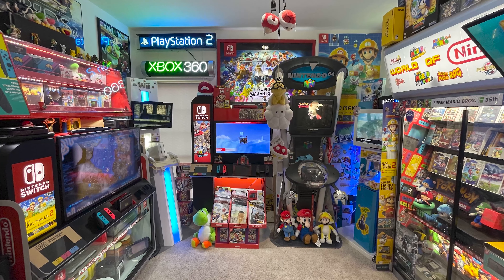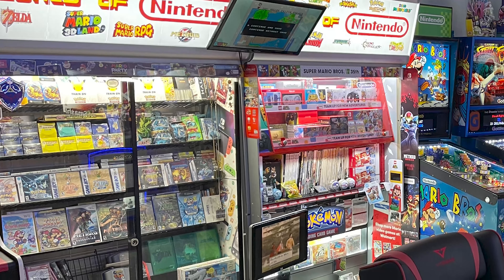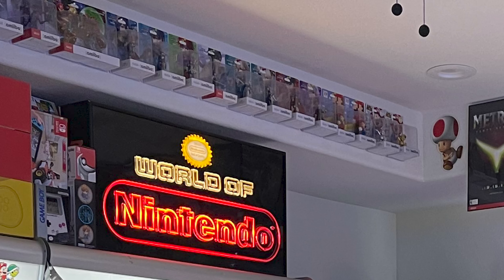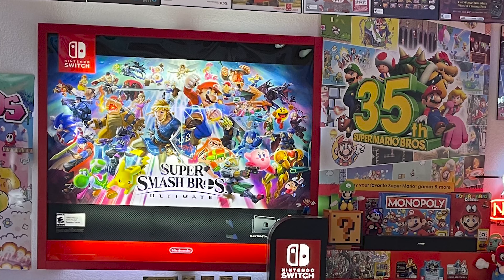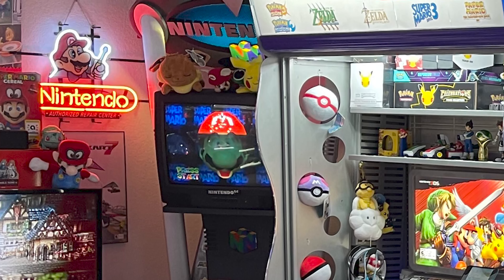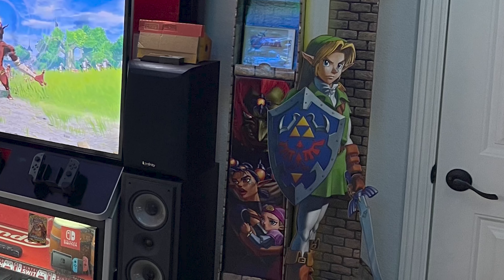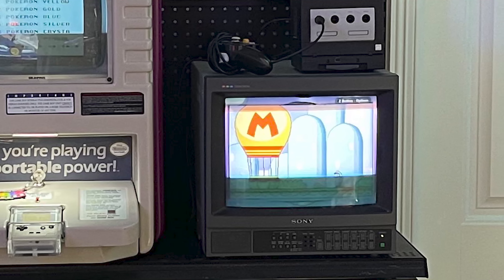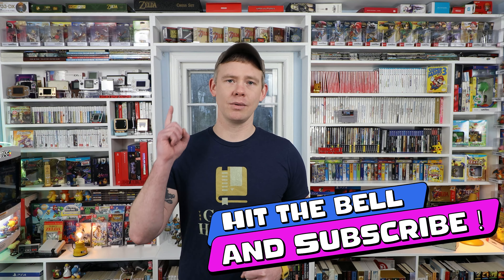Game Room Tours ! Your Game Rooms Your Game Room Ideas #19 Kiosks , Standees and Grails ! 2022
Today's Game Room has so many Game Room Grails its crazy! From kiosks to standees to arcades and other store display items this game room has it all! So many game room and collection pieces!

Todays room came from Crazy Game Finds on Instagram.